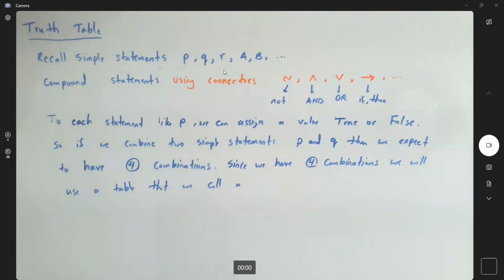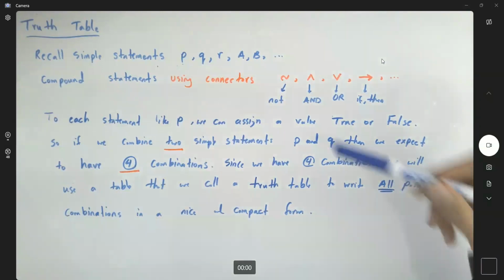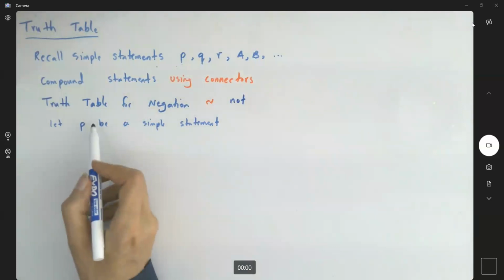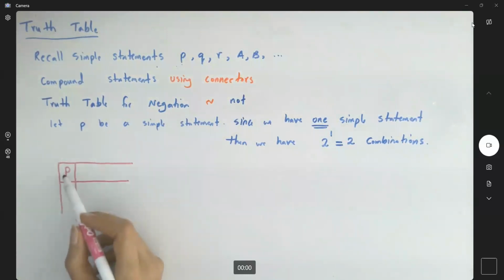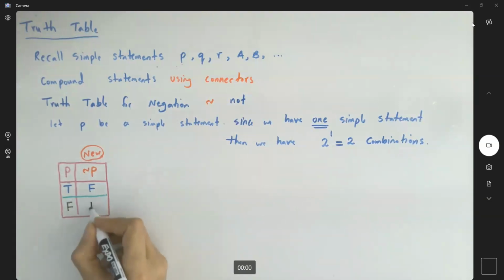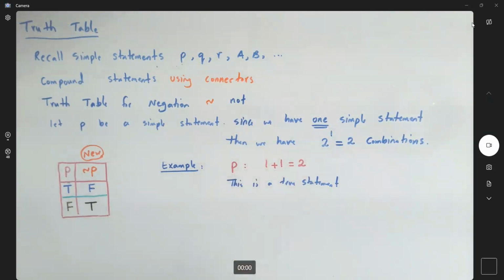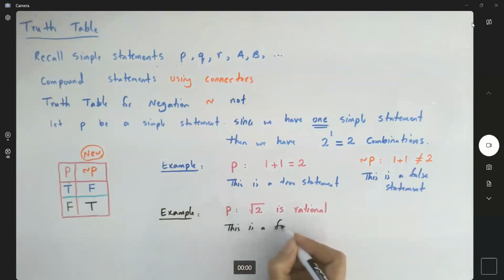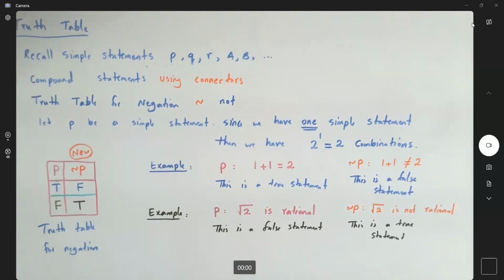Truth Table for Negation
Basis of logic.